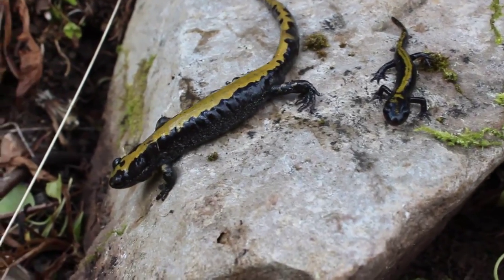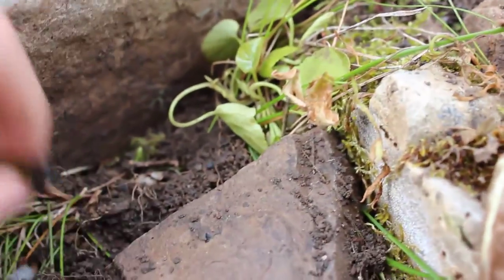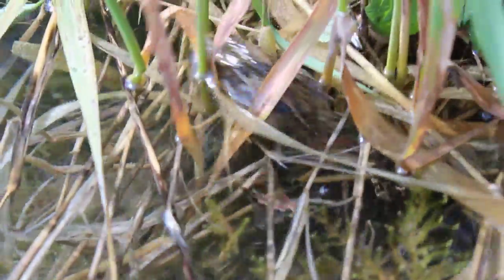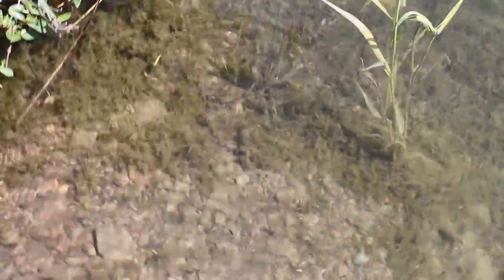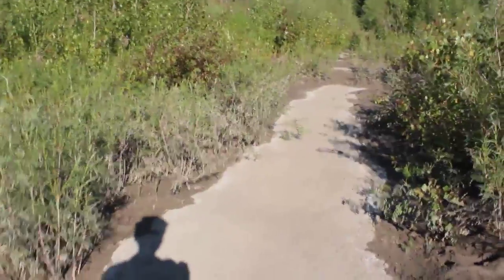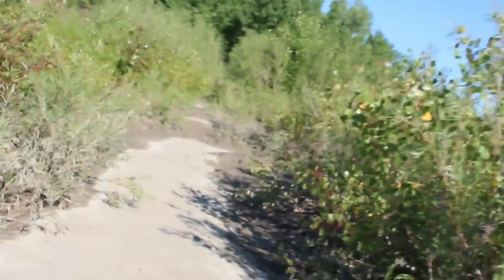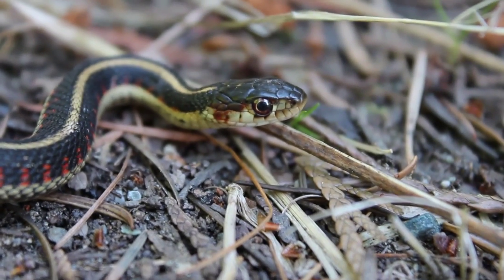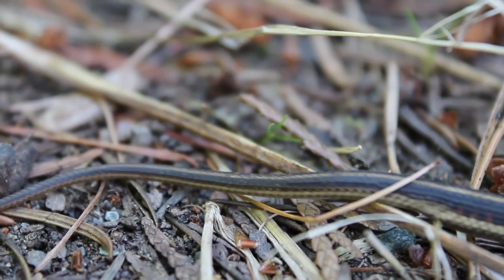Herping BC and Alberta (July 2012)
I decided to upload this collage of speceis I've found during the past week because I haven't put together a video in really long time and I got a new DSLR camera for video recording herps. All the species in this video were found in southern British Columbia and Alberta and were released unharmed. Video was shot entirely with the Canon EOS Rebel T3i.